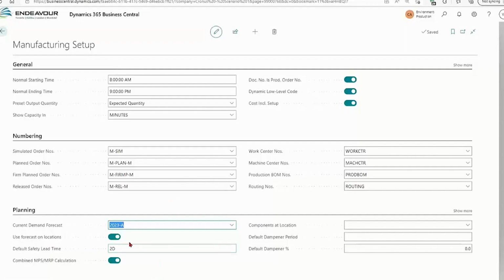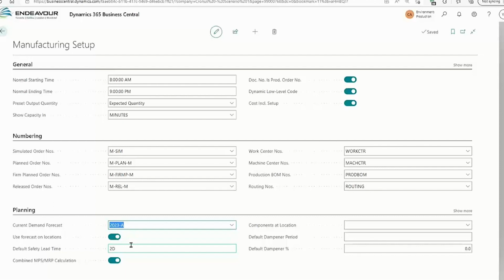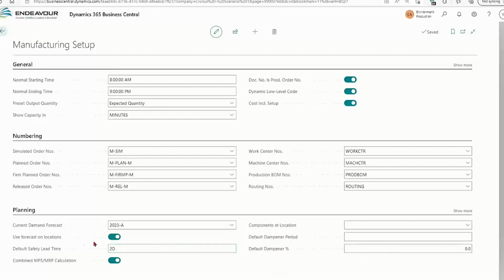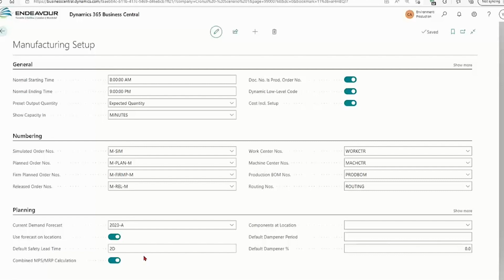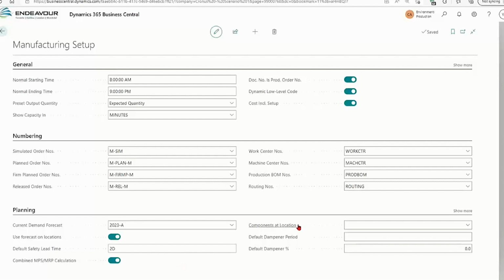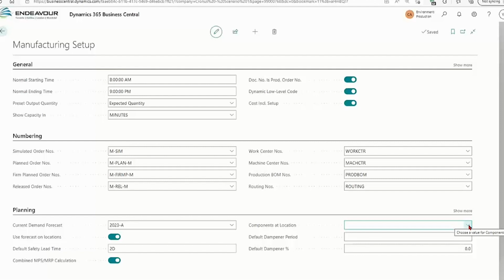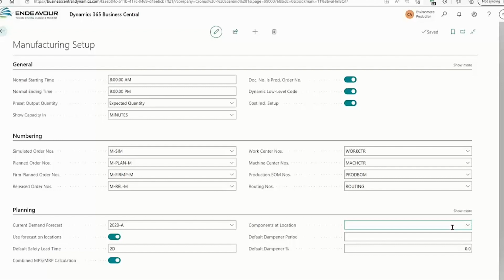Demand Planning - Manufacturing Page Set up Part 2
Microsoft Dynamics 365 Business Central has a number of strong built-in functions for Demand Planning.  Watch the following recording of a recent client event focused on Demand Planning using Microsoft Business Central ERP.  Included are inter-related and complex planning concepts for Manufacturing and/or Distribution

Planning parameters such as Reorder point, maximum inventory, and dampener periods
Demand forecast, Sales forecast, and Production forecast
Business Central Manufacturing setup page
Planning Engine Action Messages